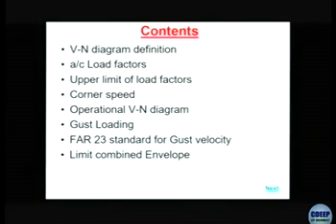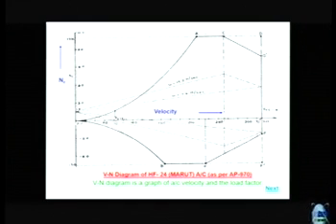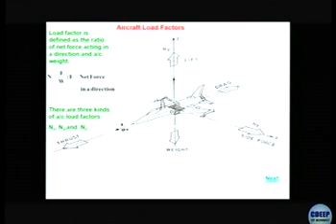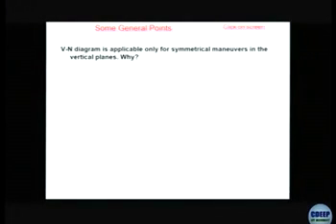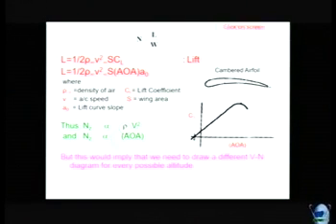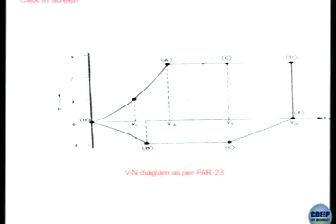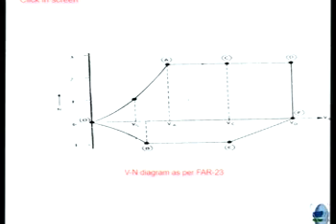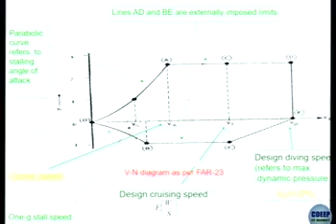AE332-L20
Autumn 15